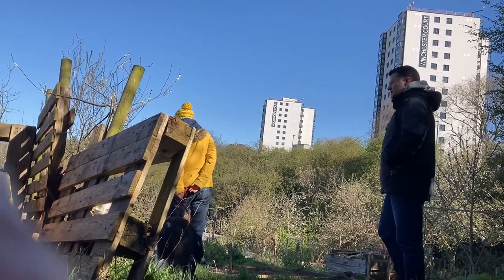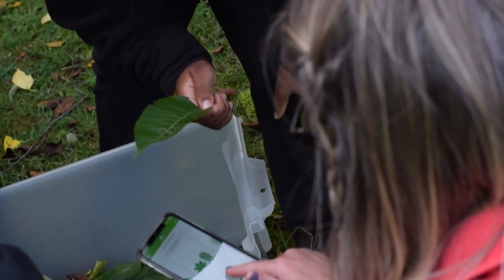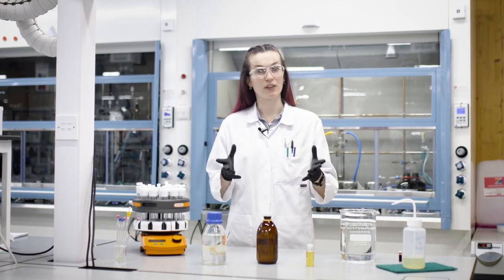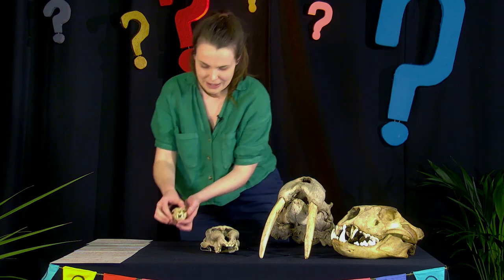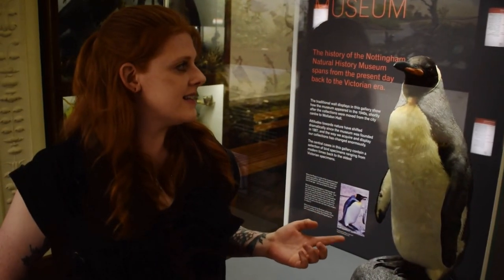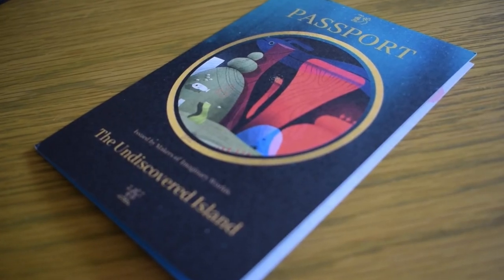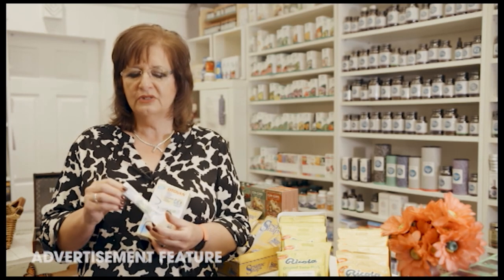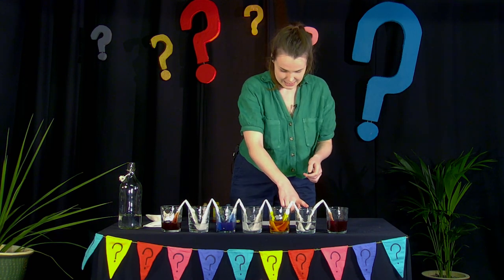The Curiosity Show 9th February 2022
The Curiosity Show was a series of five hour-long broadcasts as part of the Nottingham Festival of Science and Curiosity, 7 - 16 February 2022, originally aired on Notts TV.

or follow on social media @NottsFOSAC.

This episode includes:
Wild NG Allotments
Henry Whipple Primary School's Forest School
Guess That Sound!
90 Seconds Interview with Kate Walker
Sustainable Chemistry - Chemistry in Cars
Live Demo - Guess That Skull!
Live Interview - Professor Susan Anderson from University of Nottingham
Wollaton Hall's Missy The Penguin
Rick's Demo - Slinkies
The Undiscovered Island
What's under the Microscope?
Sarah Robinson's Mining Bees
5G Forest
Live Demo - Dye